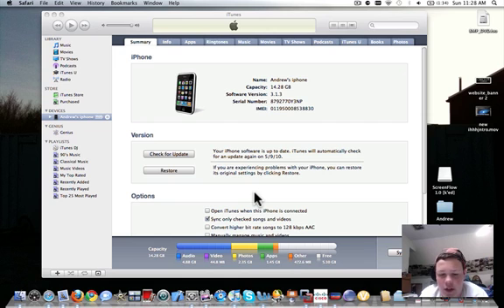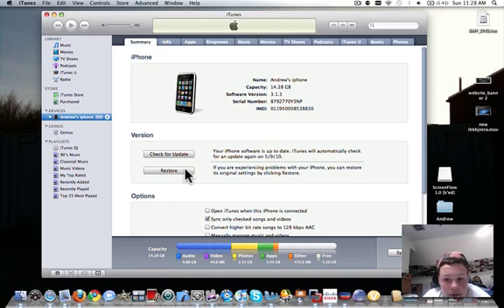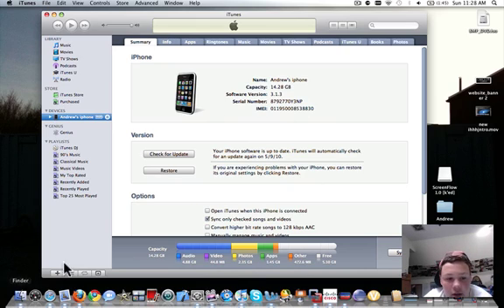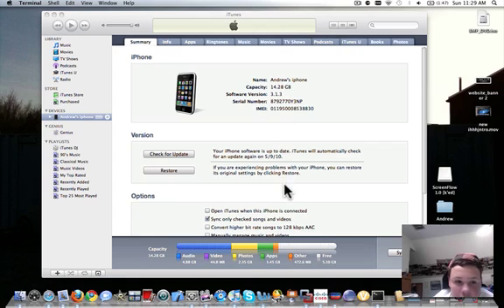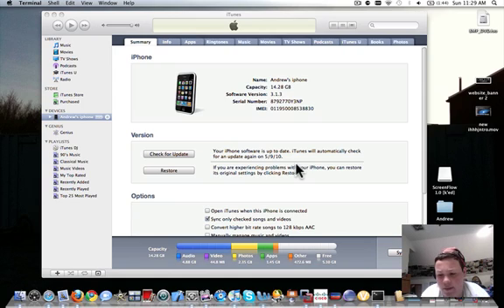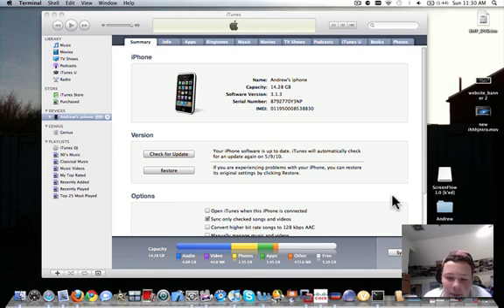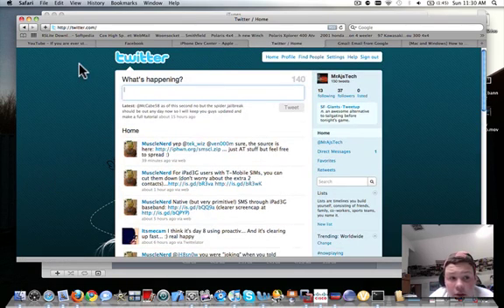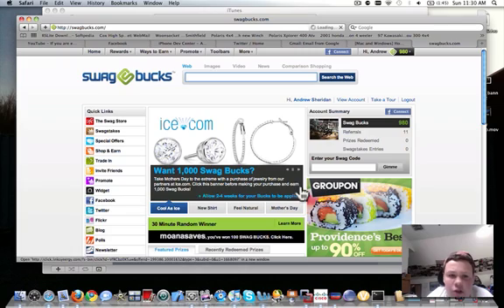Downgrade iphone os 4.1 to 4.0.1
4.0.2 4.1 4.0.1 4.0 downgrade
downgrading from 4.0 to 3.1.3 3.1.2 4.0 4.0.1